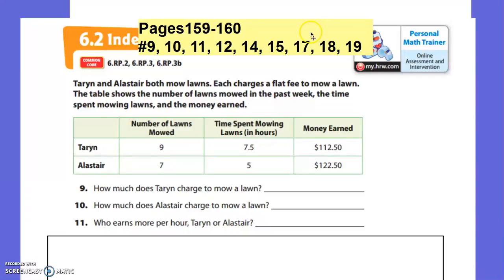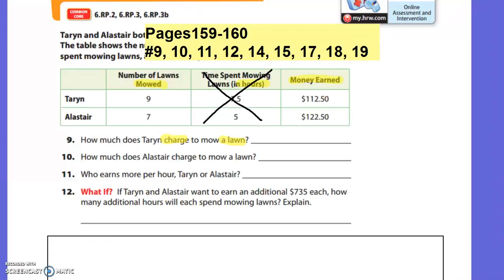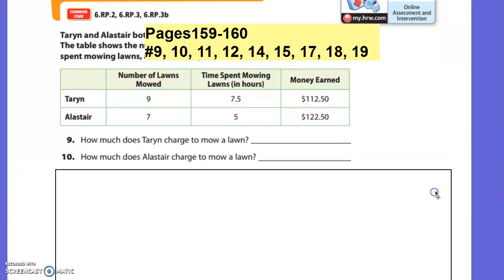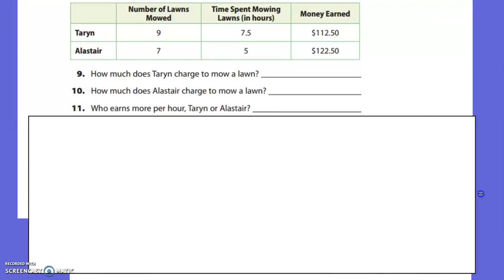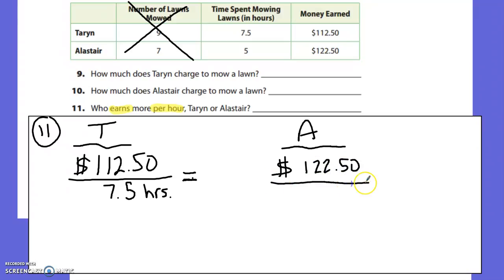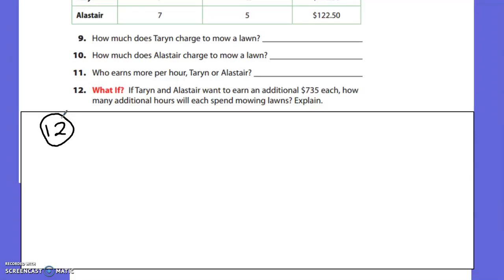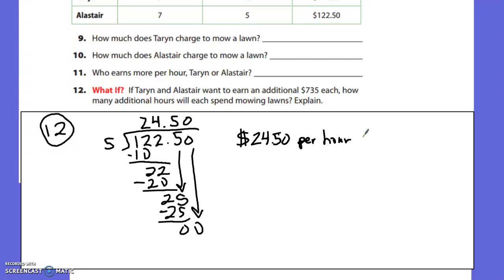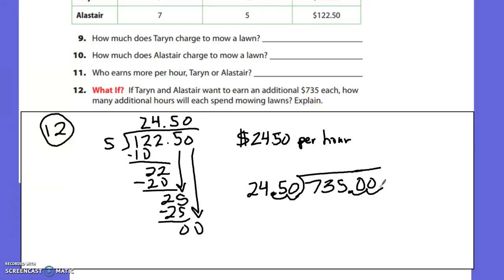pages 159 160 Ind Practice #1